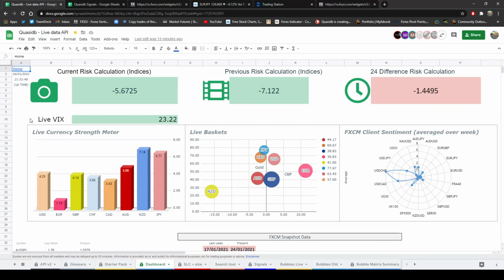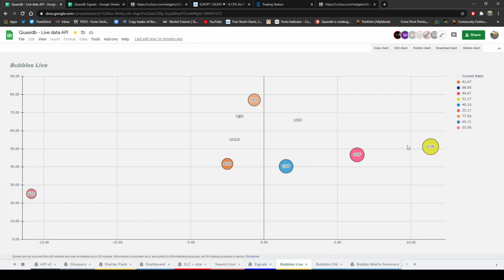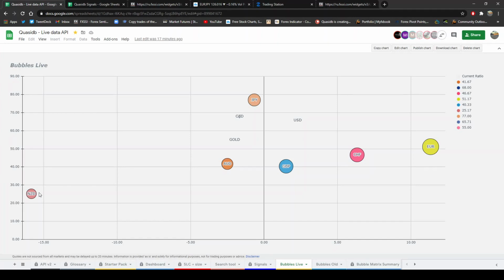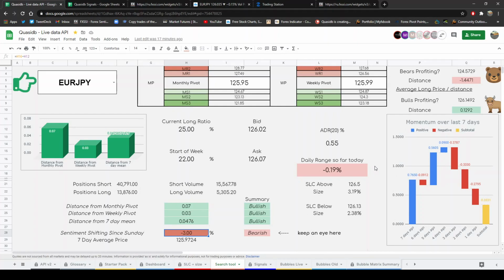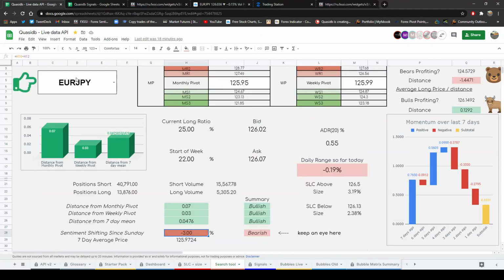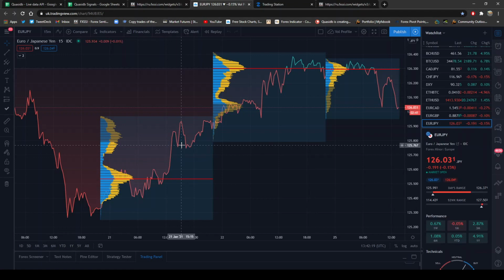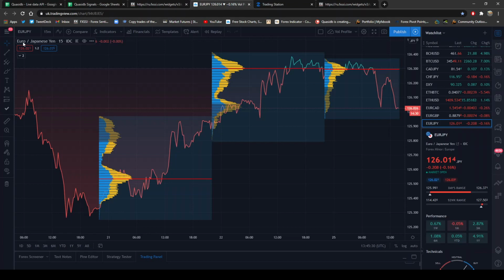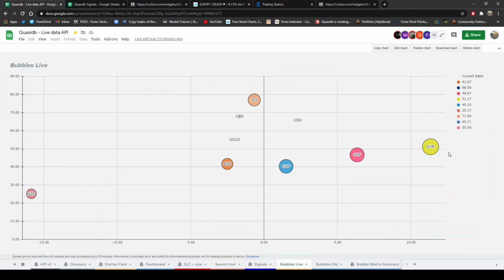QDB Welcome video and what to do post signal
Bubble guide video here

(ensure you watch this first)

helper robot here